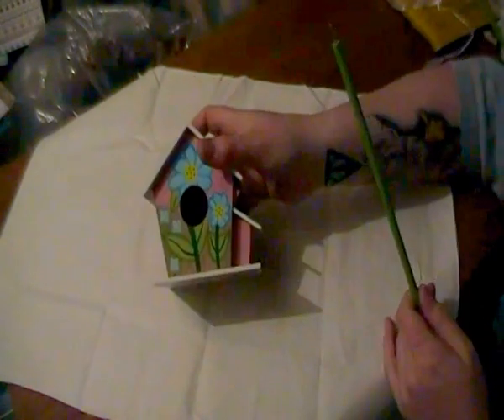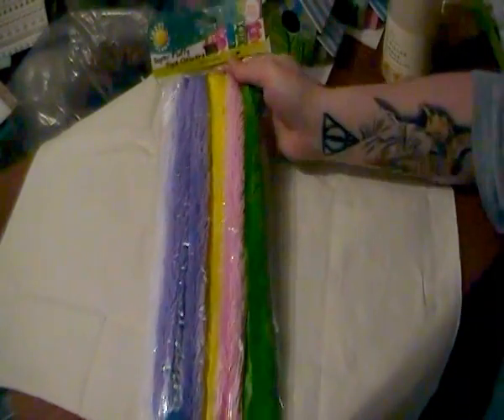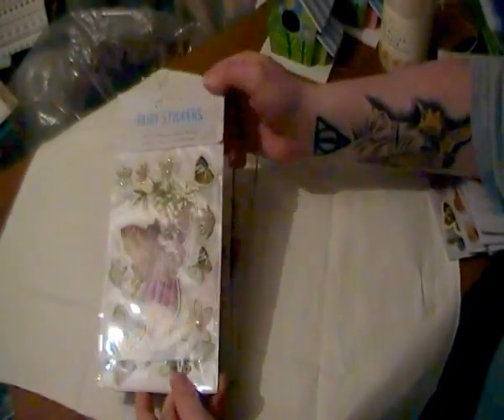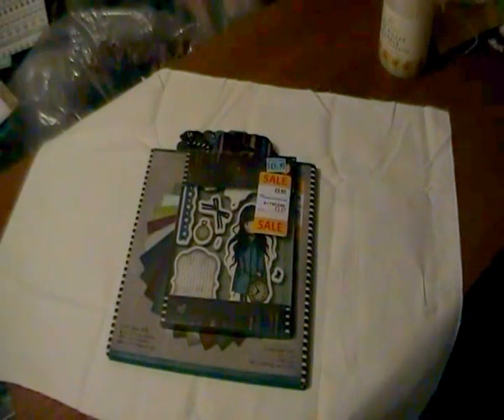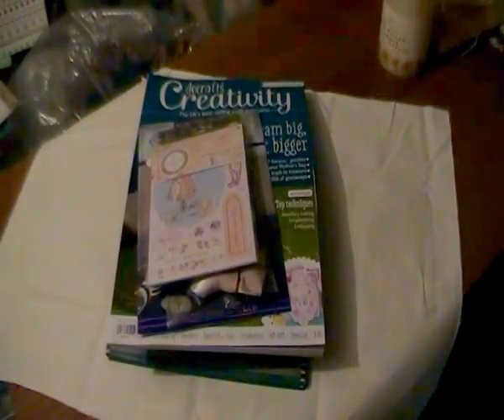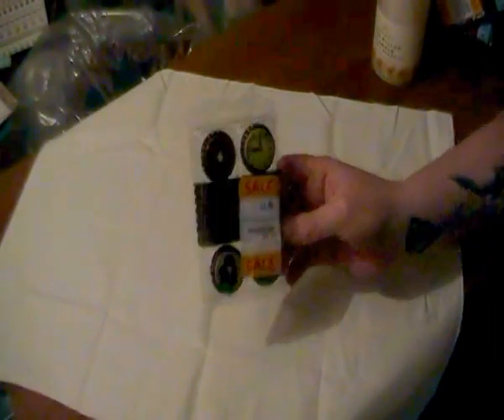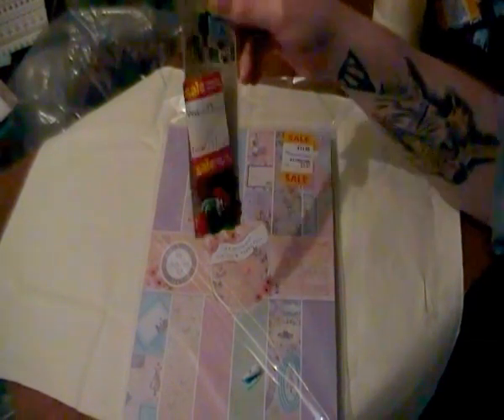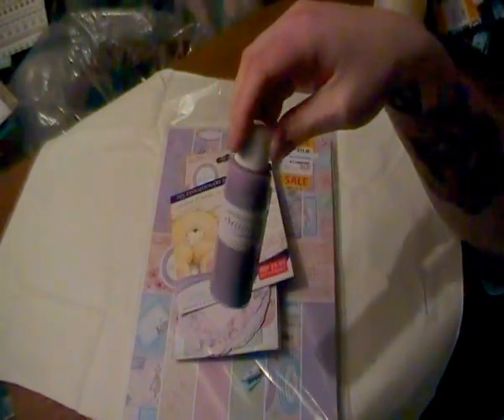Poundland & Garden Centre Craft Haul April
A recent craft haul.